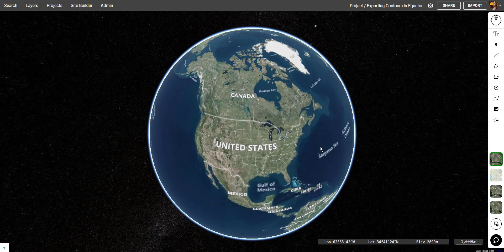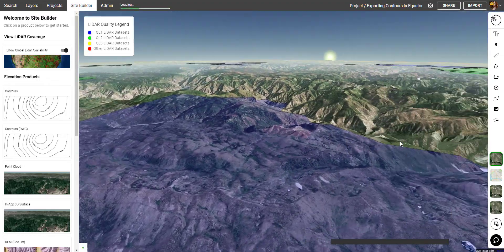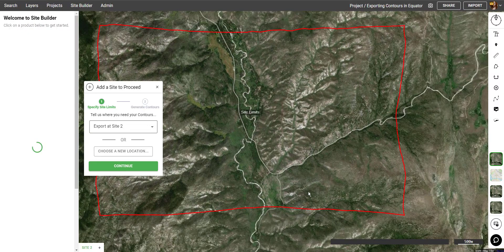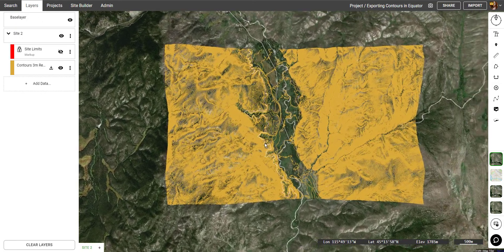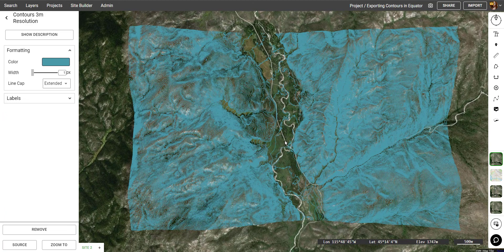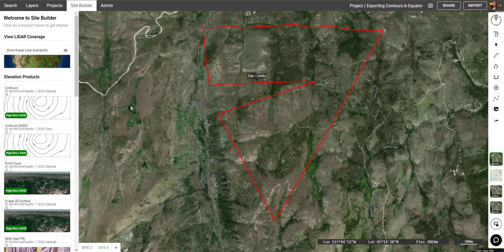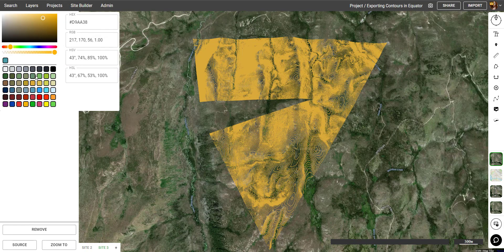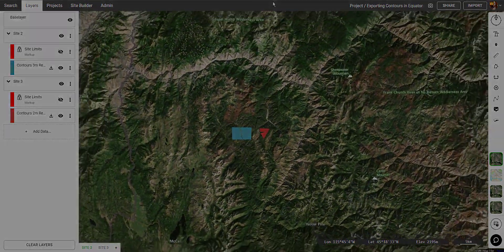How to Generate Contours from LiDAR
This video will walk you through step-by-step how to generate contours from LiDAR in the Equator platform.

0:00 Intro
0:10 Checking LiDAR availability
1:10 Viewing information from the contours
1:25 Customize your contours
1:45 Generate contours from custom site